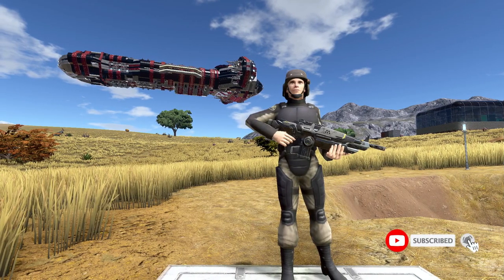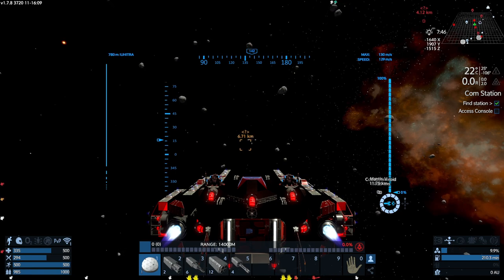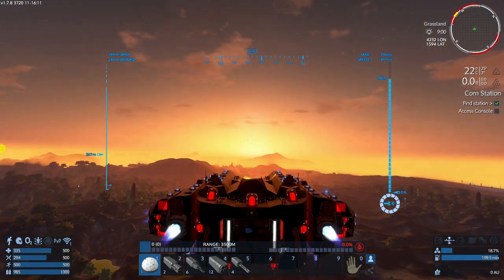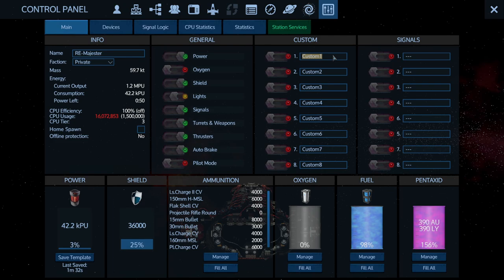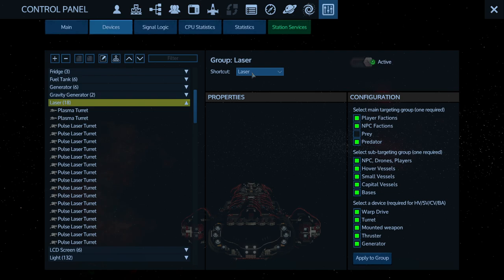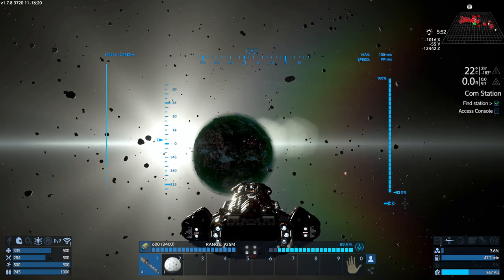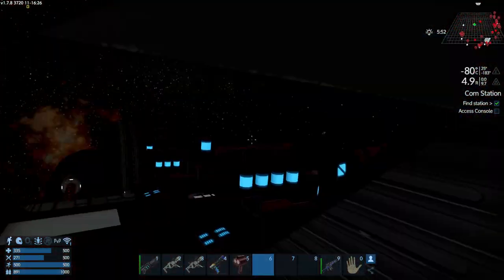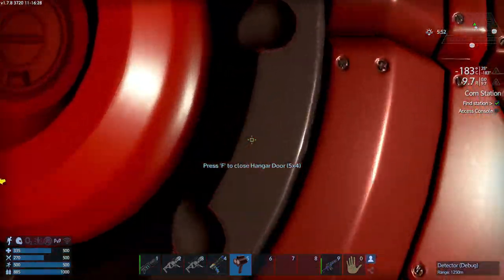Empyrion Tutorials 2022 - 5 Useful Tips!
Here are a few tips for you Empyrion players! Some you might know, some not!

If you want to donate, you can buy me a beer!